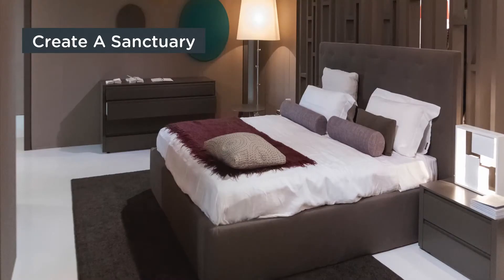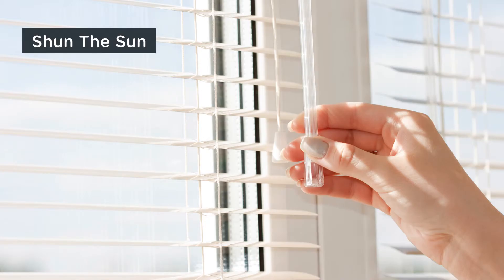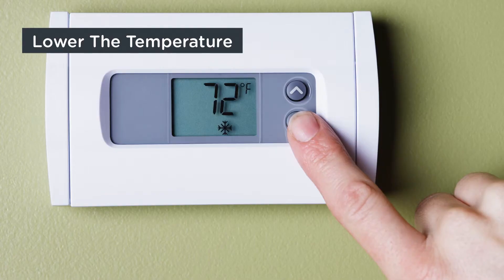Sleep Environment: EXOS Tip of the Week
A good night's sleep can boost your mood, improve your focus and aid in weight loss. While sleep is the best thing that you can do for your body, things like electronics, racing thoughts and the temperature of the room can interfere with your sleep. If you have been feeling sleepy lately, you are not alone!

Learn how to create a restful sleep environment with this video.